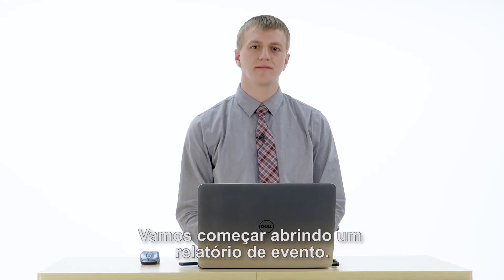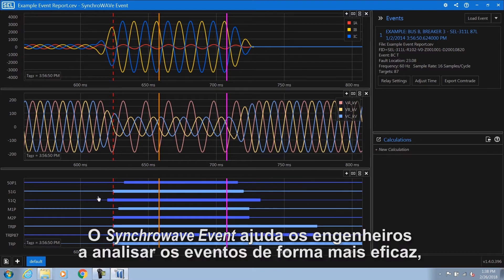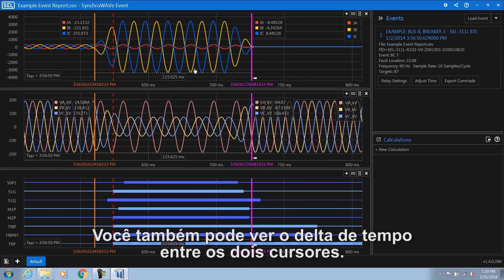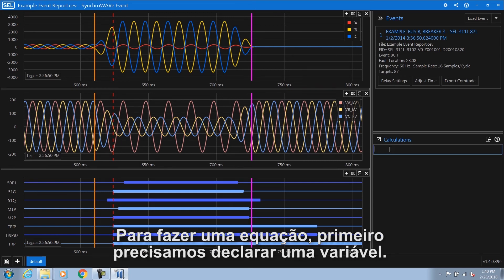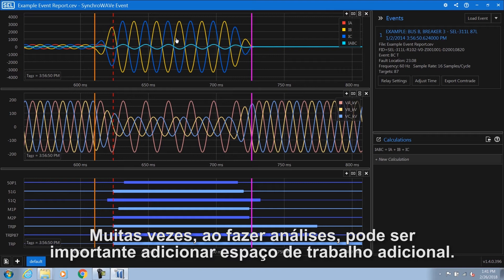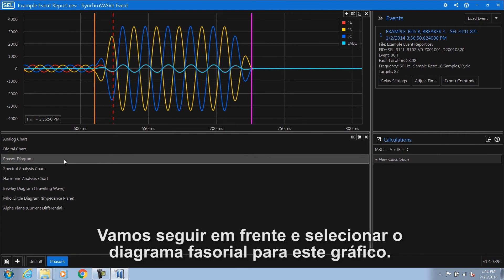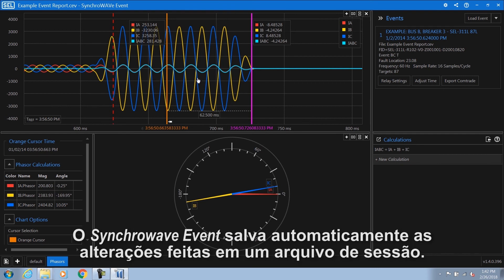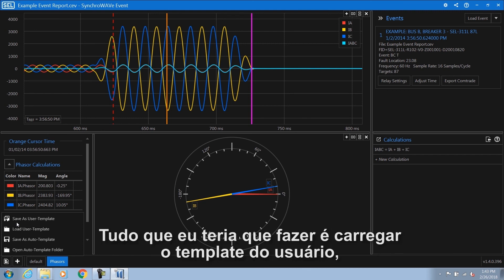Como usar o SYNCHROWAVE® Event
O gerente de produtos Jared Bestebreur explica como usar o software SEL-5601-2 SYNCHROWAVE, feito para ajudar você a entender e analisar a operação de um relé durante as condições de falta.